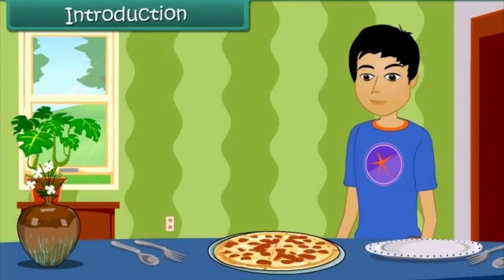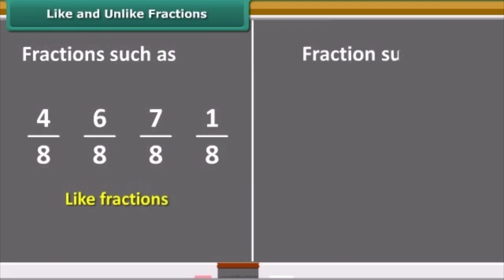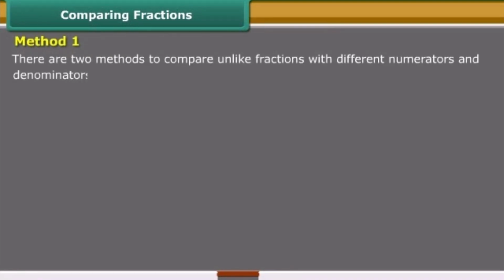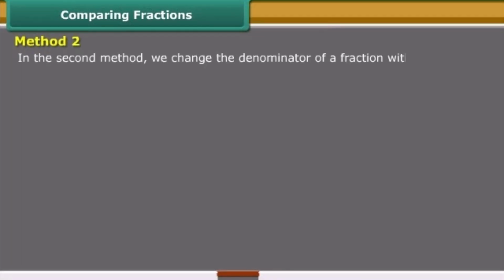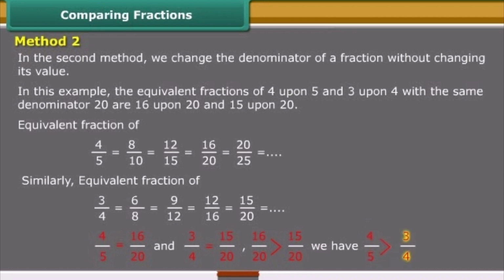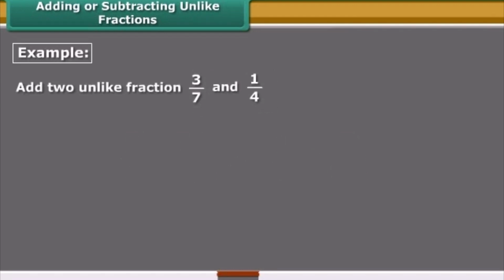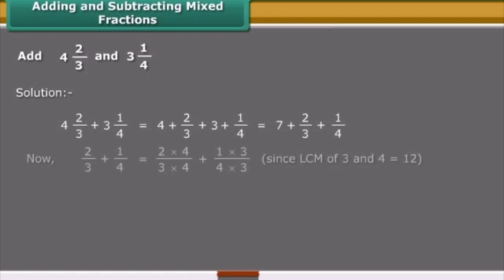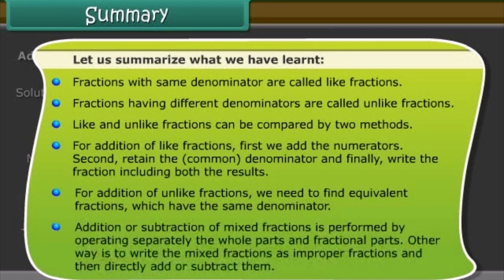Addition and Subtraction of Fractions | Learn How to Add and Subtract | Class 6 Maths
Welcome to this lesson on Addition and Subtraction of Fractions for Class 6 Mathematics! In this video, we will guide you through the process of adding and subtracting fractions with like denominators and unlike denominators. You will also learn how to simplify fractions and solve real-life problems involving fractions. By the end of this lesson, you’ll feel confident with your fraction operations and be able to apply them in a variety of problems!

🌟 Topics Covered in This Video:
Quick review of fractions: What they represent and the parts involved (numerator and denominator).
Different types of fractions: Proper, Improper, and Mixed Fractions.

✅ Adding Fractions with Like Denominators:
Step-by-step guide on how to add fractions with the same denominator (e.g., 1/4 + 2/4).
How to add the numerators while keeping the denominator the same.
Example problems and practice.

✅ Subtracting Fractions with Like Denominators:
How to subtract fractions with the same denominator (e.g., 5/8 - 2/8).
Keeping the denominator the same and subtracting the numerators.
Real-life examples of subtracting fractions.

✅ Adding Fractions with Unlike Denominators:
Explanation of how to find the least common denominator (LCD) when adding fractions with different denominators (e.g., 1/2 + 1/3).
How to convert fractions to have the same denominator before adding.

✅ Subtracting Fractions with Unlike Denominators:
How to subtract fractions with different denominators (e.g., 5/6 - 2/3).
Finding the LCD and converting fractions before performing the subtraction.
Detailed examples to help you understand the process.

✅ Simplifying Fractions:
How to simplify the resulting fractions after addition or subtraction by dividing the numerator and denominator by their greatest common divisor (GCD).
Examples of simplifying fractions like 4/8 to 1/2.

✅ Word Problems Involving Fractions:
Real-life problems involving the addition and subtraction of fractions, such as cooking, measurements, or time calculations.
How to interpret word problems and solve them using the fraction operations you’ve learned.

✅ Practice Questions and Fun Activities:
Interactive exercises and practice questions to help you strengthen your understanding of adding and subtracting fractions.
Fun challenges to test your skills in working with fractions in everyday situations.

This video is perfect for Class 6 students and anyone looking to improve their understanding of fractions and their operations. By the end of this lesson, you’ll be able to add and subtract fractions confidently and simplify them when needed!

Clear and simple explanations of adding and subtracting fractions.
Step-by-step guidance for fractions with like and unlike denominators.
Real-life examples to help you understand how fractions work in daily life.